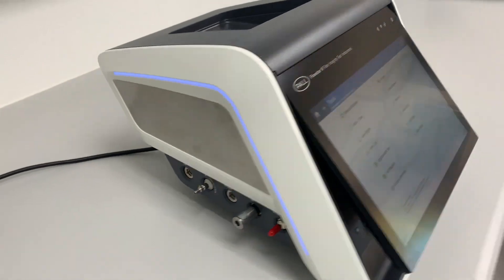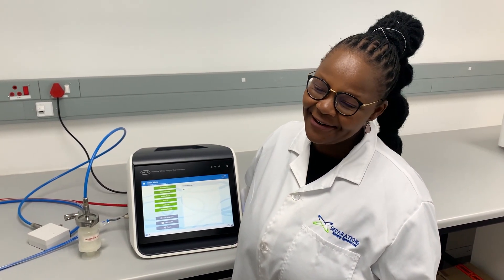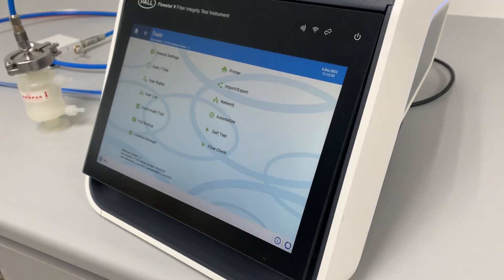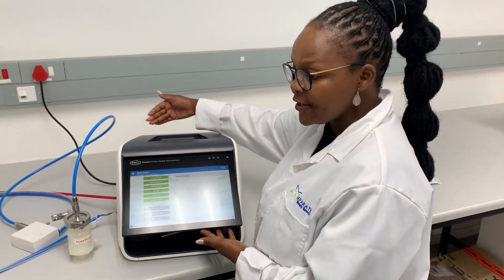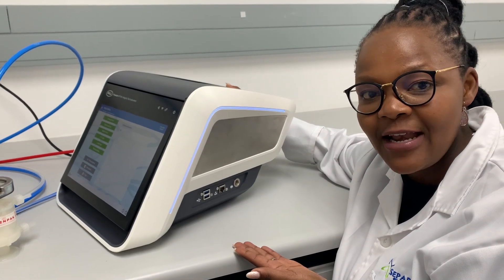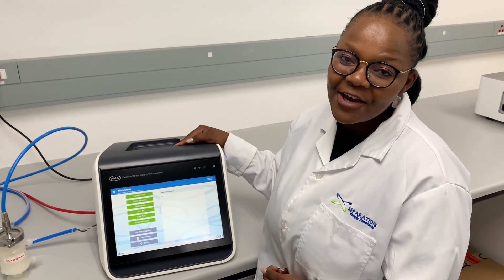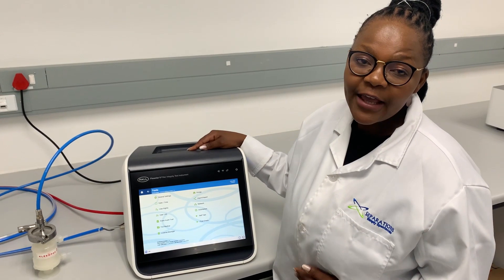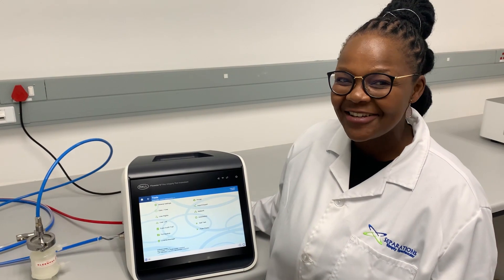Palltronic Flowstar V - Integrity Testing Pharmaceutical Filters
This channel is passionate about enabling science in Africa, in this video we highlight the importance of filter integrity testing in a pharmaceutical setting. This video features the Palltronic Flowstar V integrity test instrument that ensures accurate filter integrity testing with improved testing times, full compliance with 21 CFR Part 11, advanced automation capabilities and simplified network integration.  This unit is designed to be used in any cleanroom environment and is developed and validated in accordance to the current GAMP guidelines. The instrument has been designed to ensure that the measuring block and the internal components, where the gas flows, are manufactured from FDA-listed material. The human-machine interface is a large, intuitive, easily adjustable screen designed to aid user experience and operations. The unit also carries an IP54 rating. It is also possible to connect to OPC-UA, Profibus, DeviceNet and ProfiNET.

Hosted by Separations
Thuli Domfe